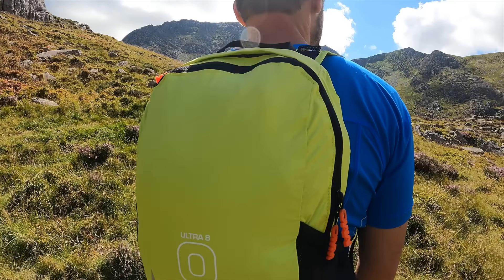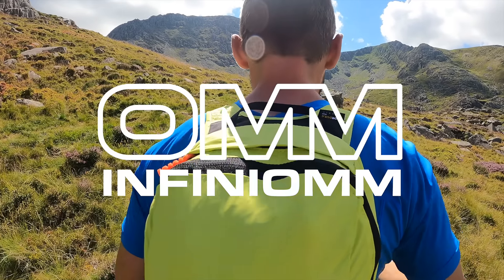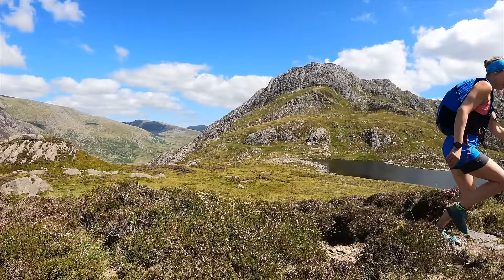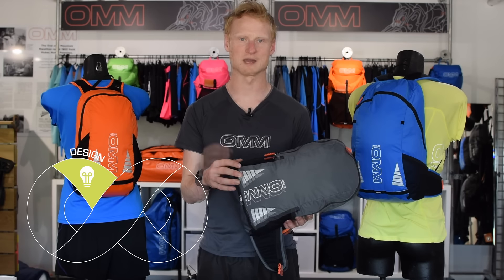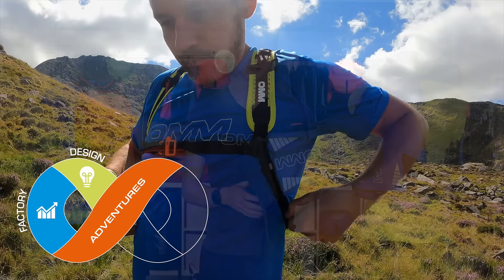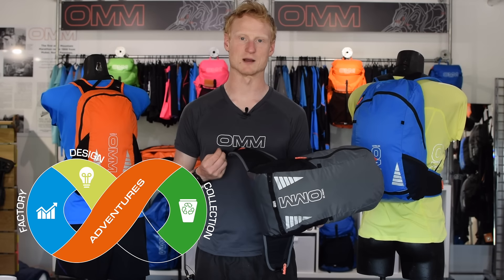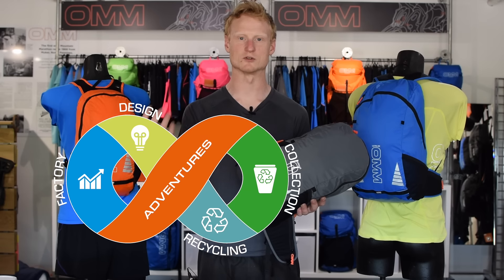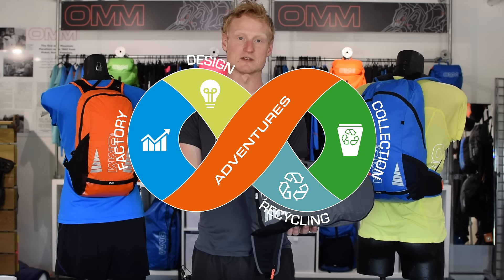INFINIOMM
INFINIOMM is our first step towards a more circular manufacture.

Products marked INFINIOMM have a mono-polymer construction, ready for efficient and effective recycling when they eventually reach the end of their usable life.

The first product to be released with the INFINIOMM technology is the updated Ultra Pack Range. Each pack is entirely constructed from high-quality Nylon; including zips, fabrics, webbing and toggles; the works!

No Extra Waste. No New Resources. Infinite Loop.